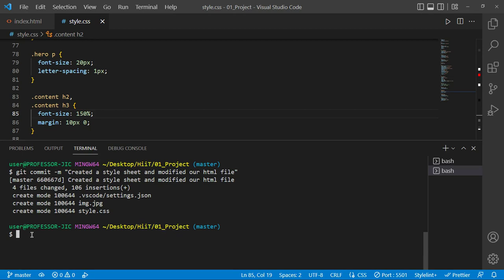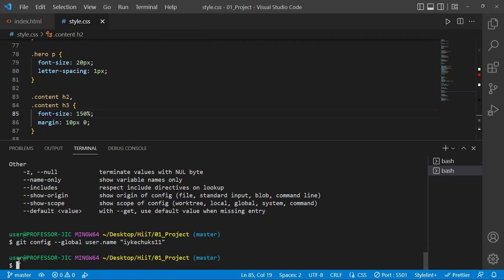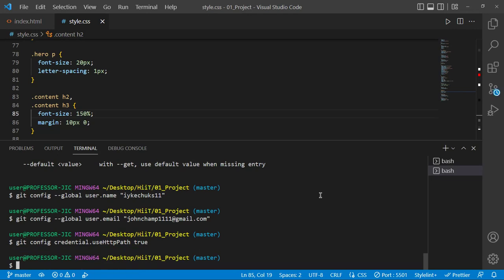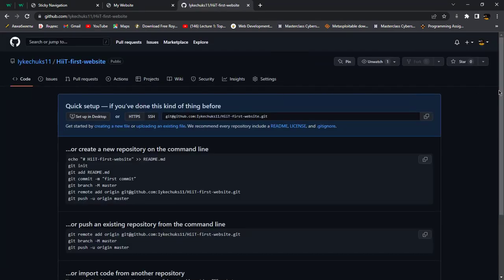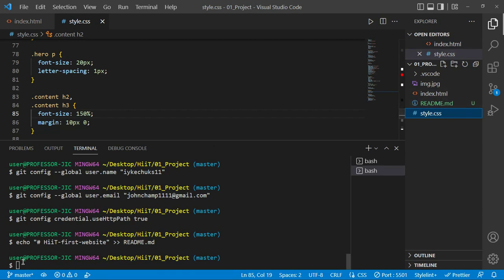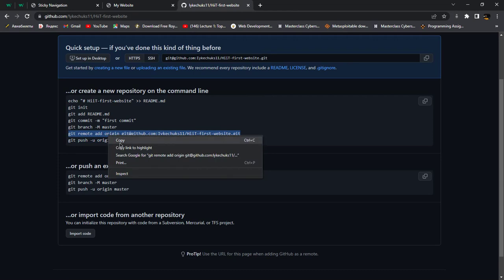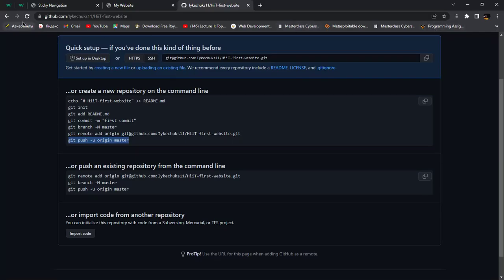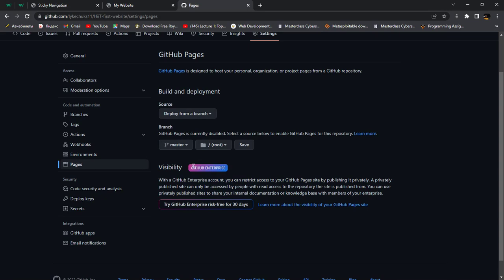Web Development Lecture Review At HiiT Part 4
A review of the 5th September 2022 lecture on git and web design